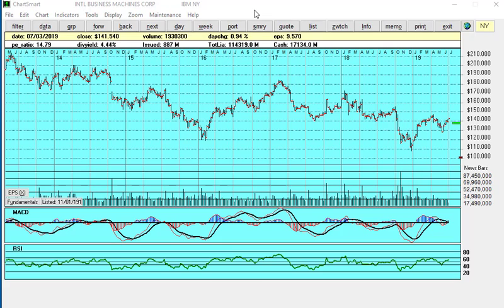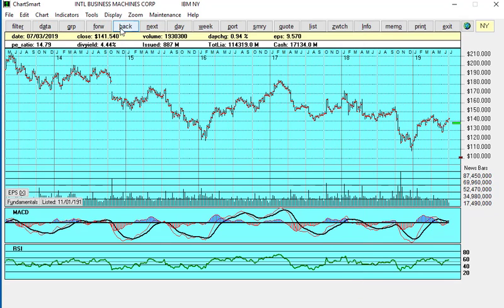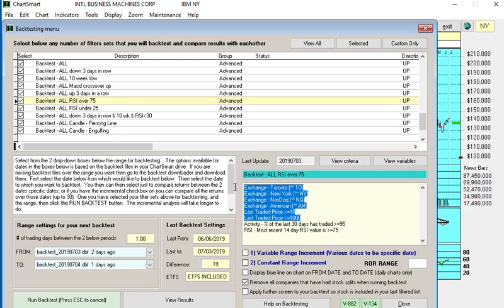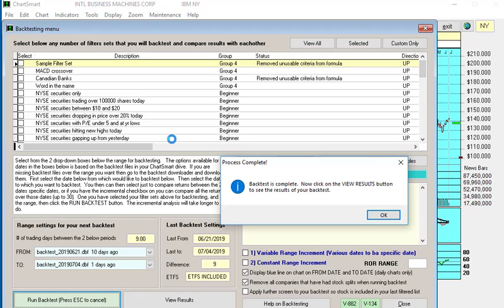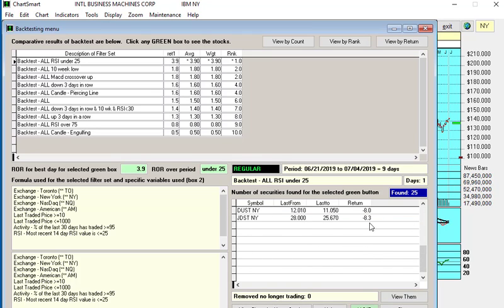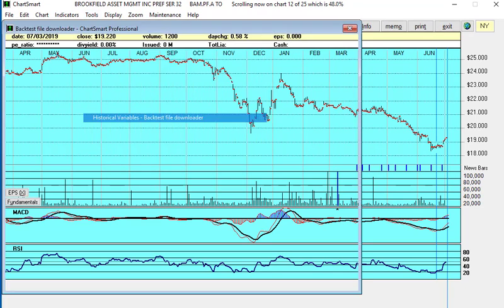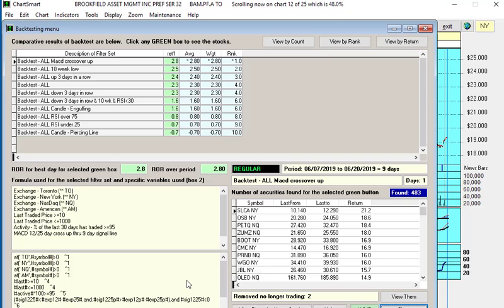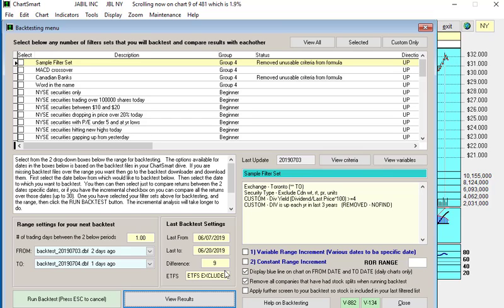Chartsmart - Backtesting - Example 1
Chartsmart backtesting is very powerful but often a tool that our subscribers are unaware that it exists.   and take your free no-obligation 30 day trial.